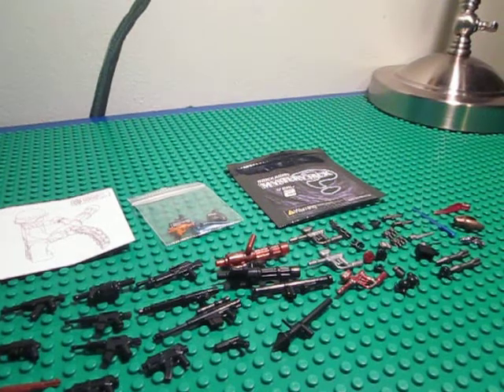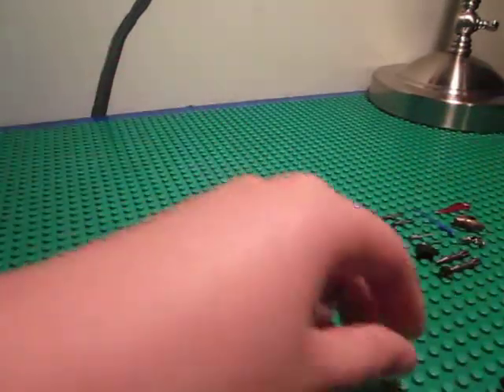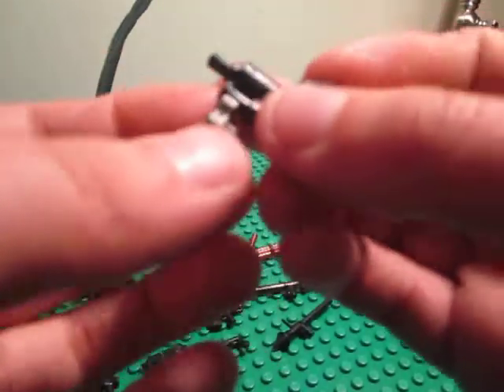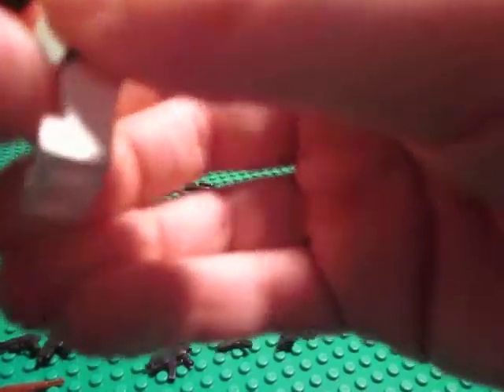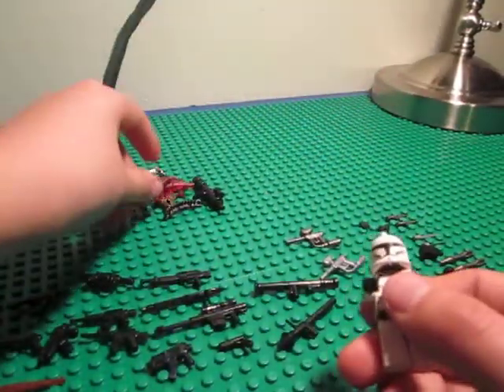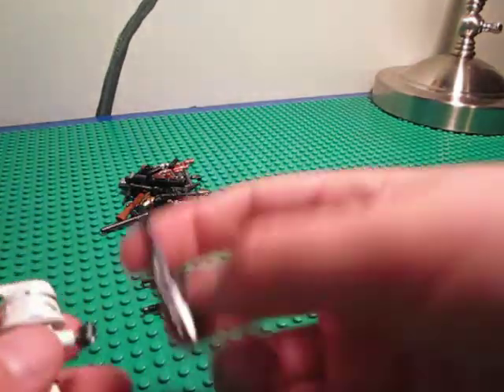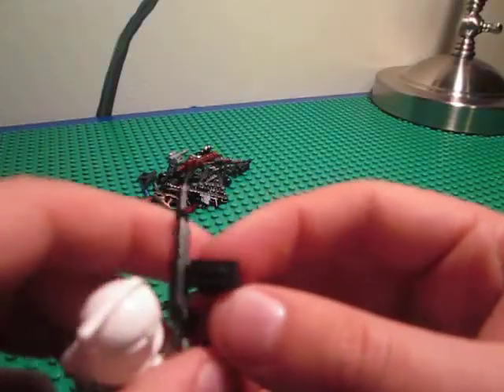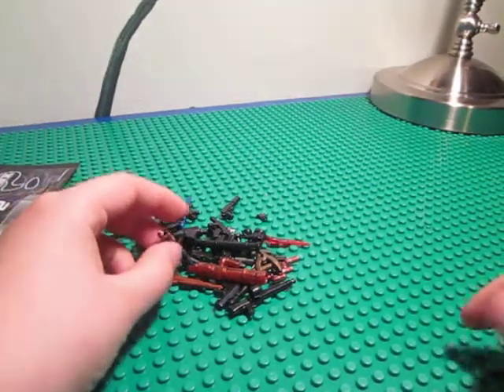G.I. Brick (Brickarms) Order (First One)